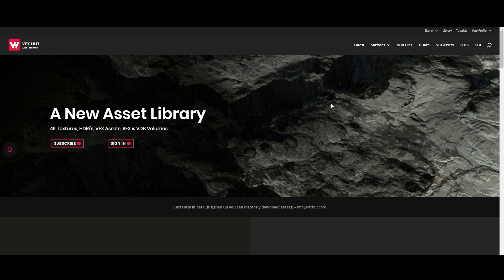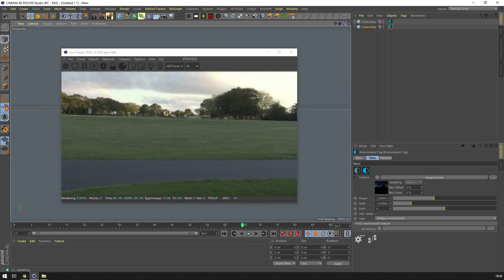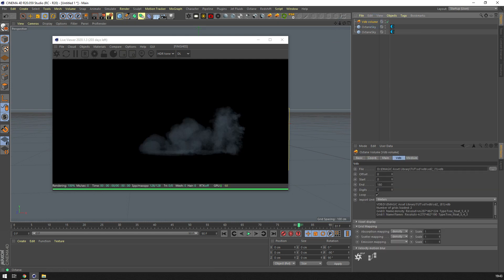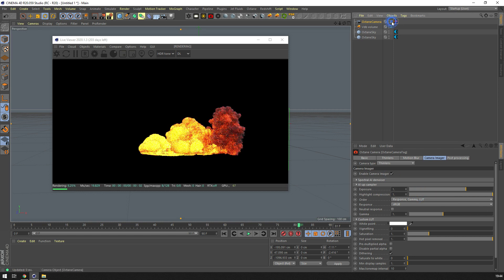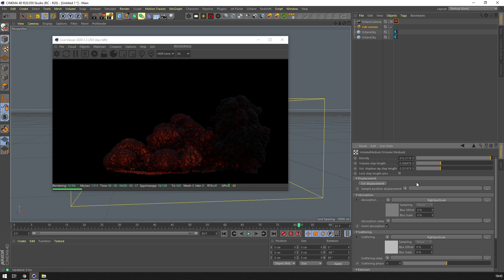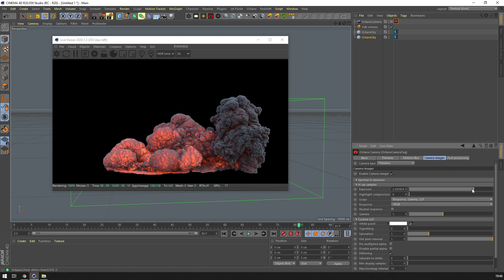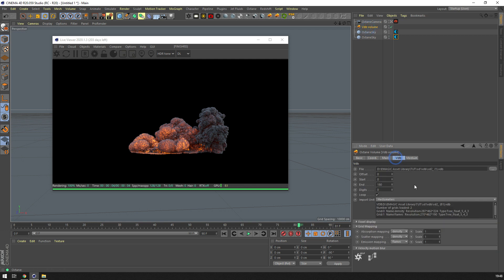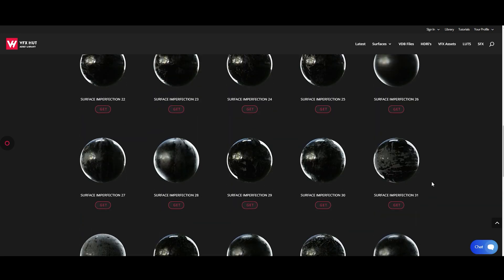Octane Render & C4D - Using Fire VDB Volumes | VFXHUT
Exciting news of being launched our new asset library. The perfect time to teach you guys how to render out volumes making them look like fire!

vfxhut.com (Individual Files starting at £2.50)

Time Stamps:
0:00 Introduction
0:30 Download Our Volumes
1:17 Making Fire (As Designed)
4:00 Making Fire (Bigger Scale)
7:26 Little Plug ;)